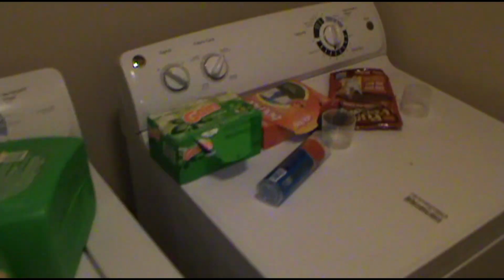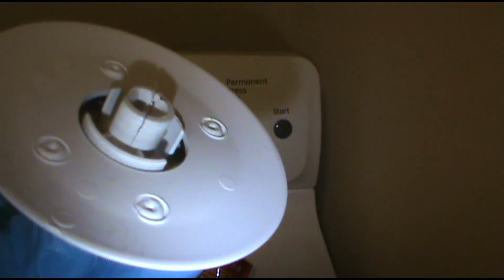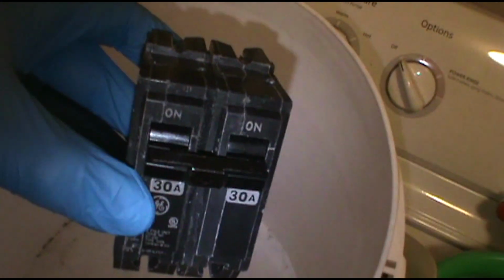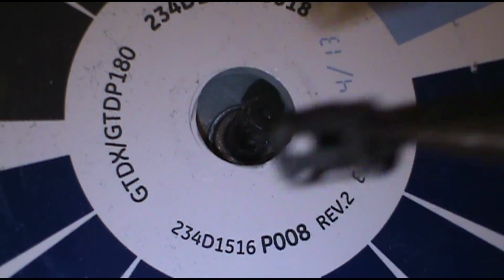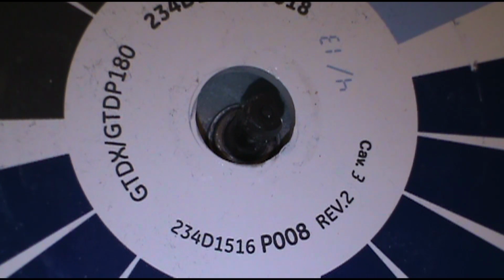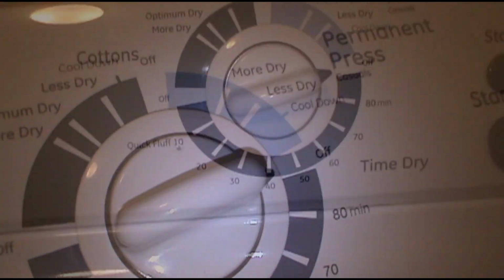DRYER NOT STARTING (EASY FIX)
Lex Vance is a participant in the Amazon Services LLC Associates Program, an affiliate advertising program designed to provide a means for sites to earn advertising fees by advertising and linking to amazon.com.

LEX'S DIRTY MAINTENANCE SHOW!